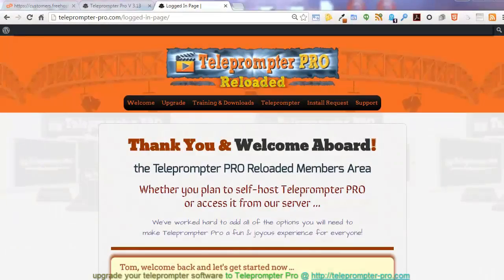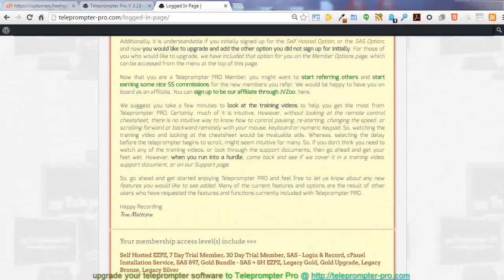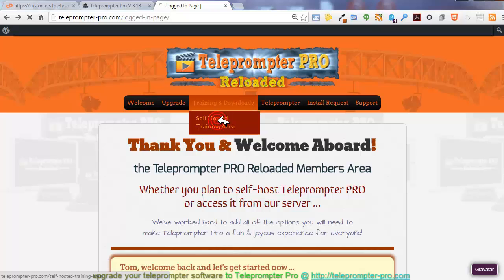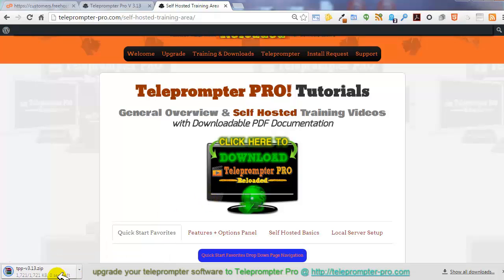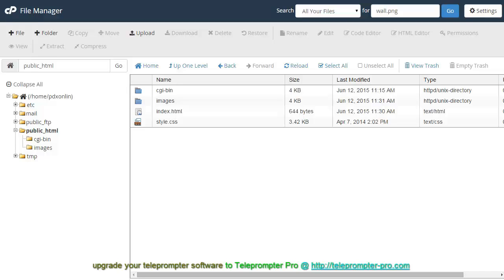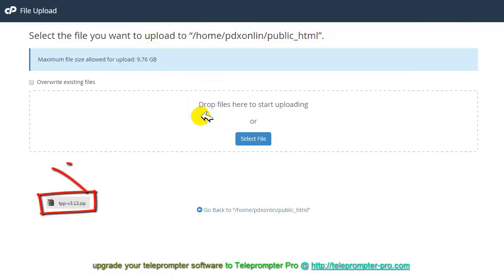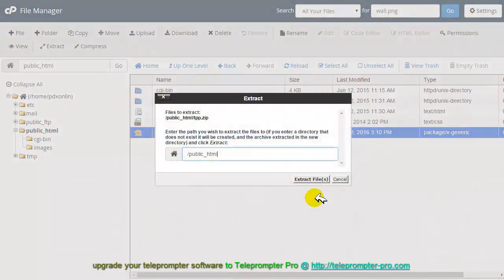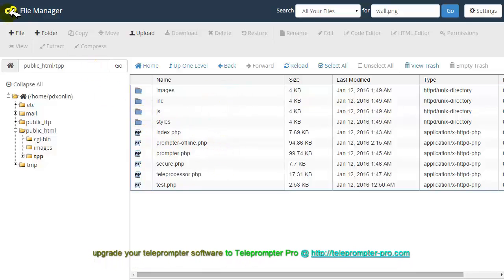Teleprompter PRO V 3.13 is Now Ready for Download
Teleprompter PRO, the world's easiest to use teleprompter software; designed for the novice and fully loaded for professional speakers, too.

Teleprompter-Pro

Teleprompter PRO V3.13 is now available for Download. The process is simple and easy. All you need to do is download the tpp zip file from the Teleprompter PRO Members Area and then upload to your web host using cPanel and File Manager ... and you are ready to start recording.